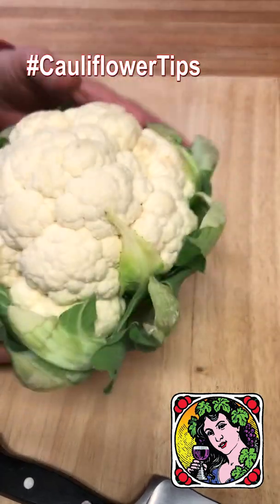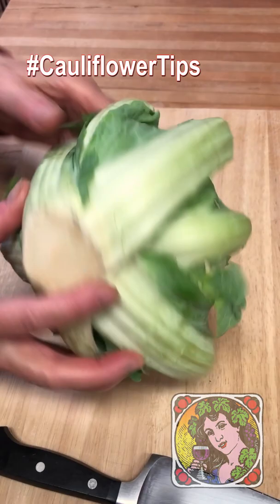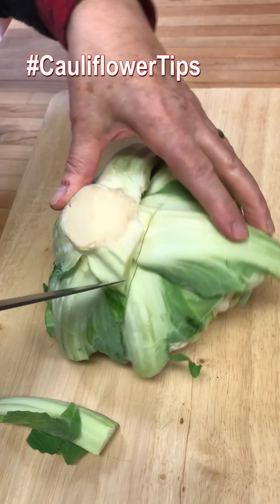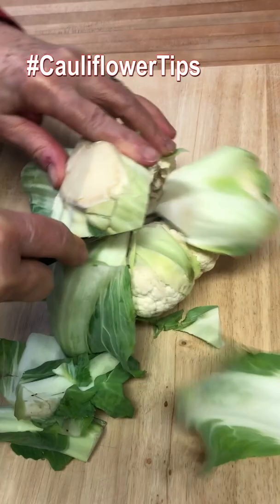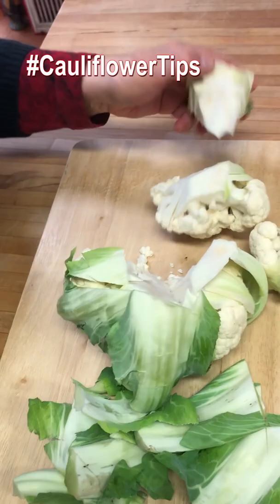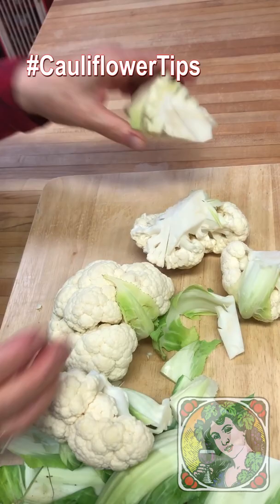The Core of the Cauliflower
Getting to the core of a cauliflower! A nice easy way to cutup the wonderful multi-use vegetable great recipes for spring and summer coming. Start your garden today. buonappetito ciaoitalia 30thanniversary at PBS PBS Food